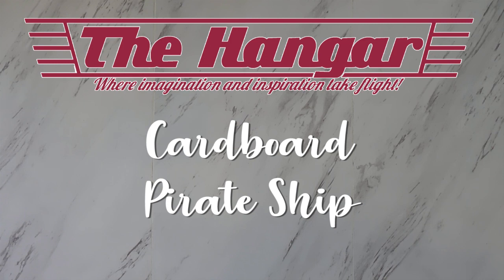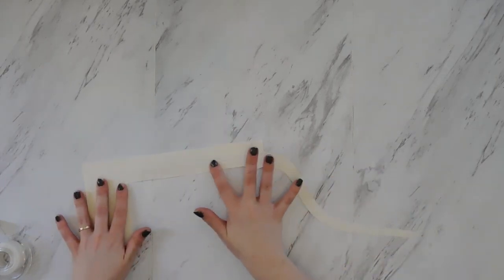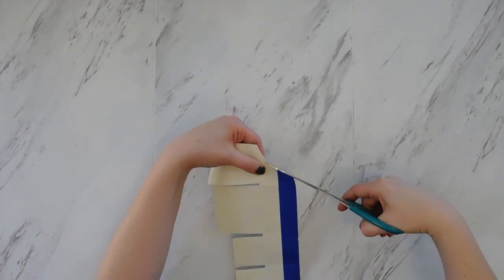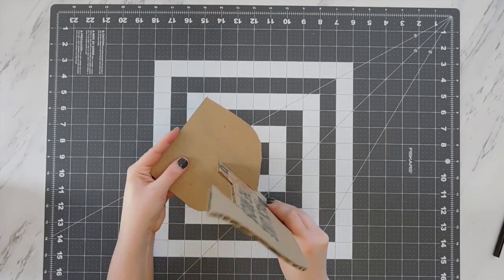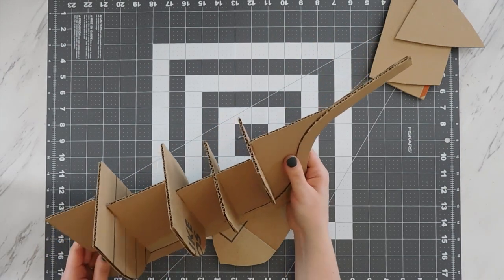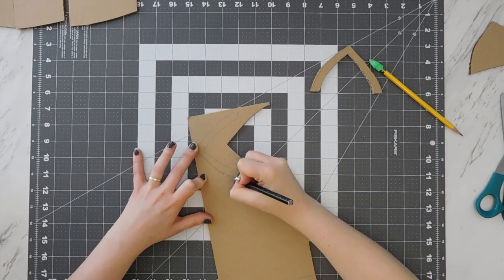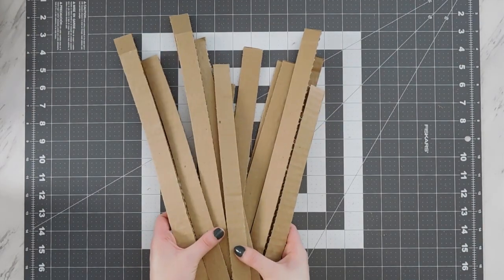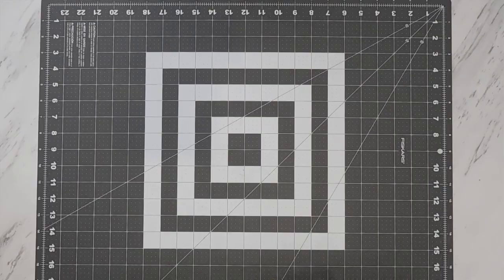Cardboard Challenge | The Hangar @ Placentia Library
Get ready for this week’s challenge in the Hangar Maker Tournament and transform cardboard into an incredible work of art!

Cardboard
Xacto Knife
Scissors
Cutting board or mat
Hot Glue
White Glue
Tape

Enki:

Box!: Castles, Kitchens, and Other Cardboard Creations for Kids by Noel Macneal